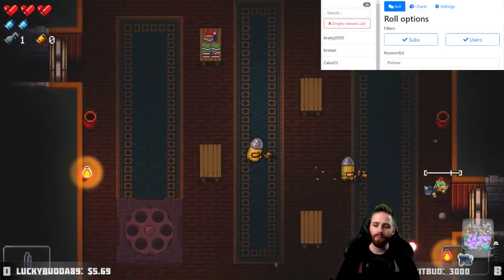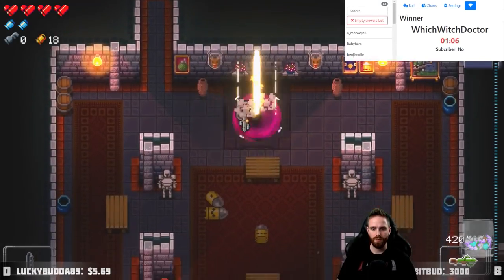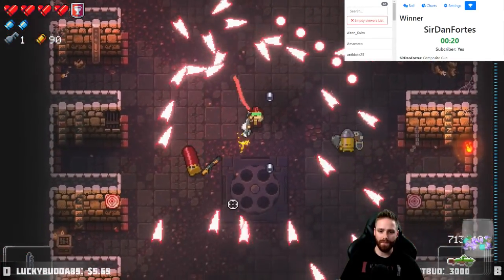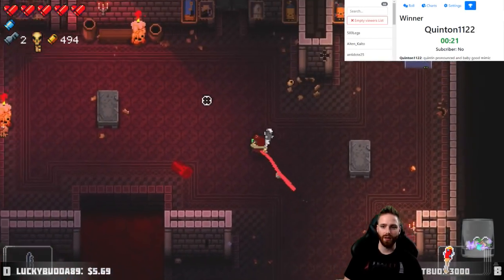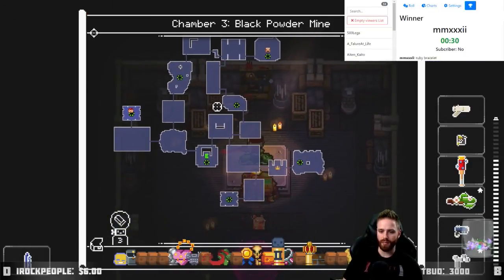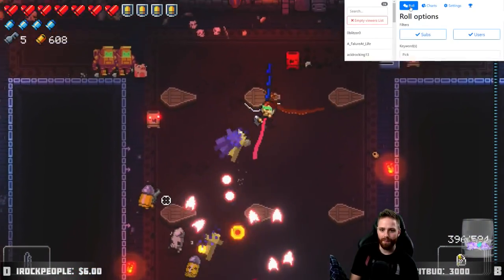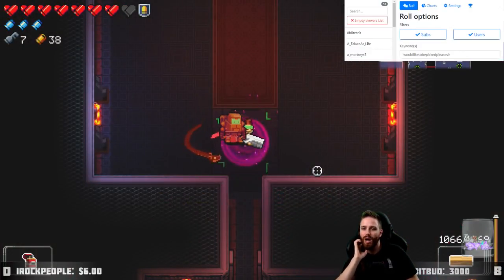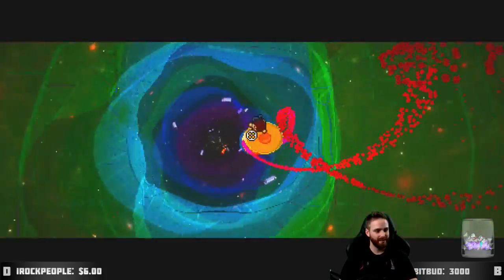CHAT PICKS my Items - Pilot Run - Hutts Streams Enter the Gungeon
10/23/2018

➤GET INVOLVED!